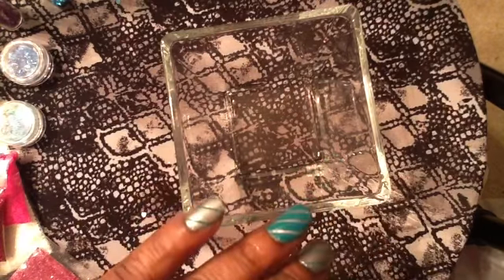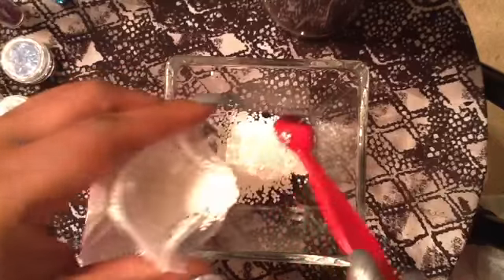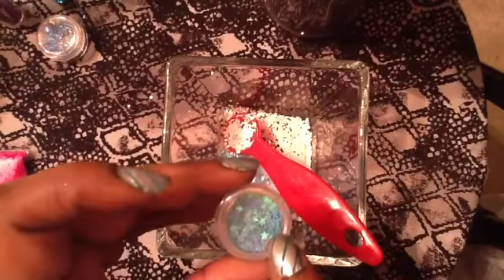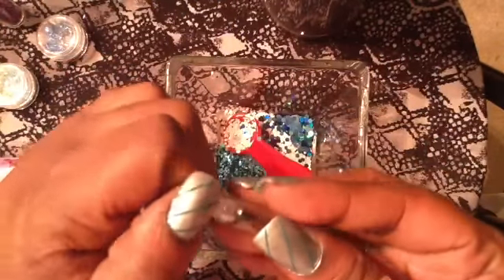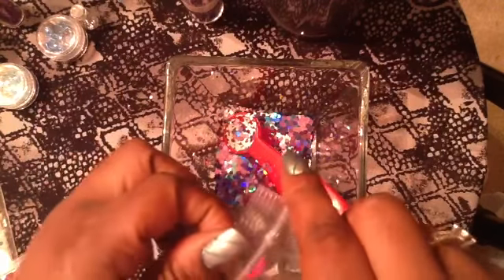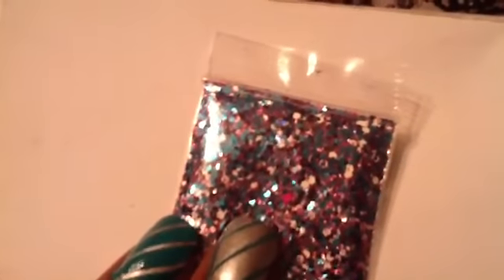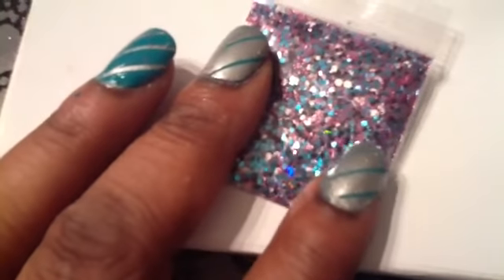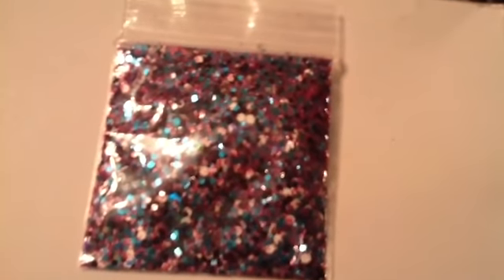HAPPY BIRTHDAY ANITAROSE Mix/NAME MY MIX CONTEST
My entry for Anitarose's birthday contest!

Rules for Name My Mix Contest
1. Must be a visible subbie
2. Must be 18+ or have parent permission
3. US ONLY (Sorry International)
4. Comment with name of mix
5. Ends on 1/29/14
6. Like/Share video

GOOD LUCK!